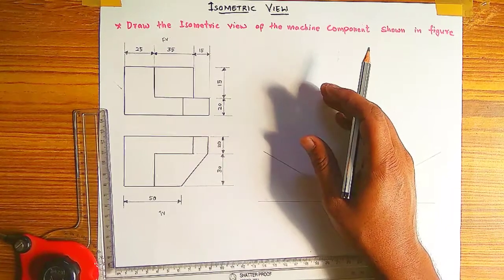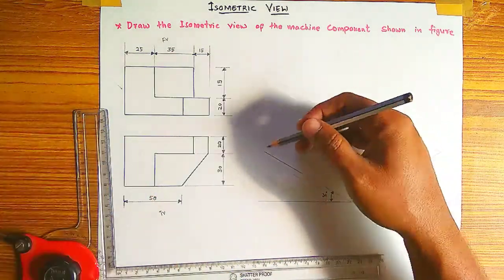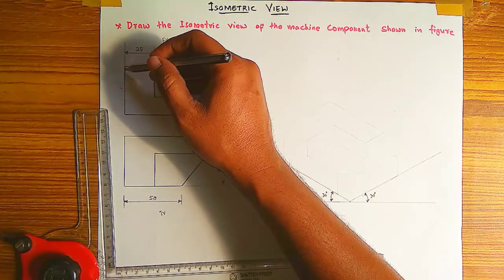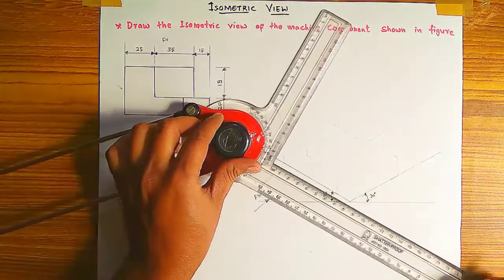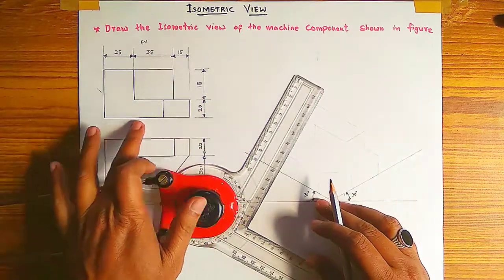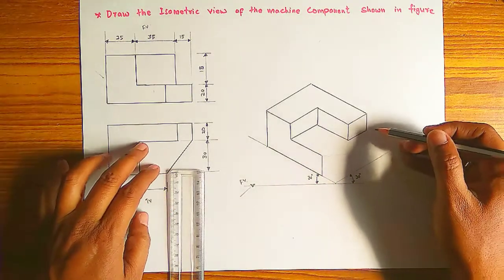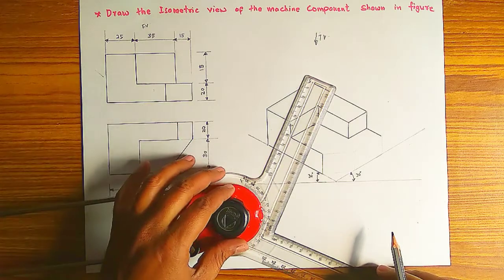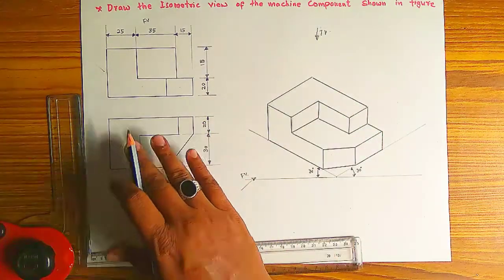Isometric view of machine components (English)by M.A.Mehboob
Problem 11 | How to draw Isometric view of machine components (English)

As this video consist of isometric view of machine component for diploma,ITI and engineering where in this video how to draw isometric view of machine component I have explained and to have you an idea.

I have made this videos for those students who can improvise their skills by understanding Drawing subject so they can see my videos many times and understand.
This video give you a simple procedure,how to draw with your drawing instruments.